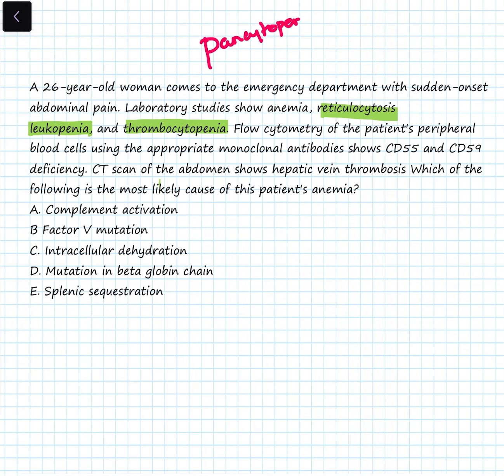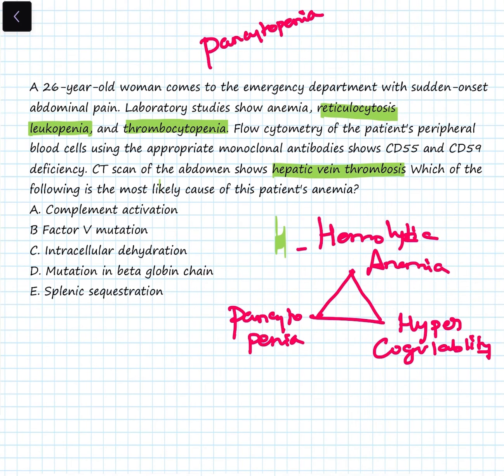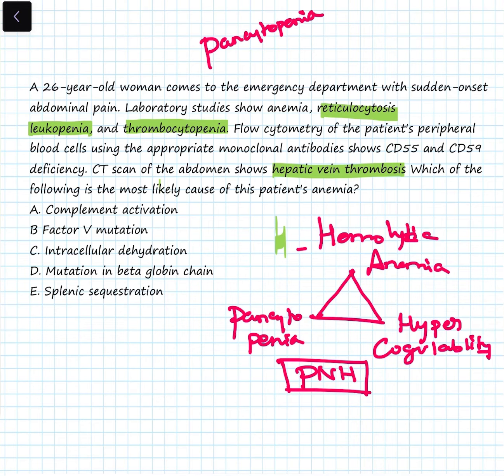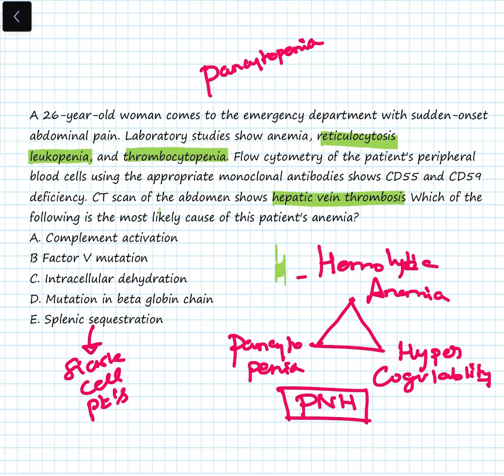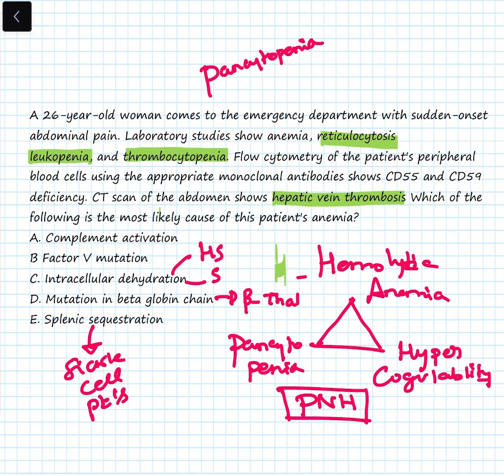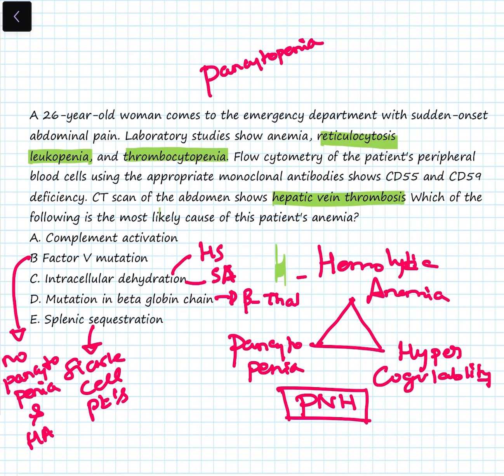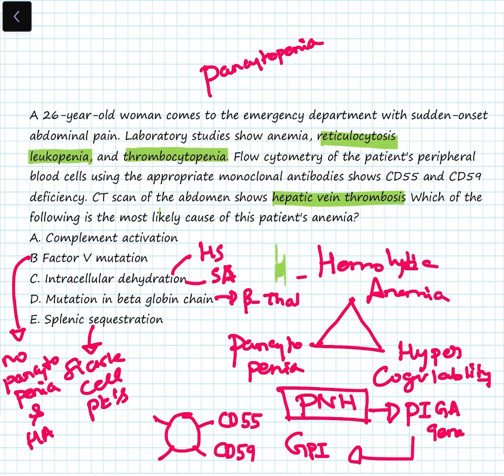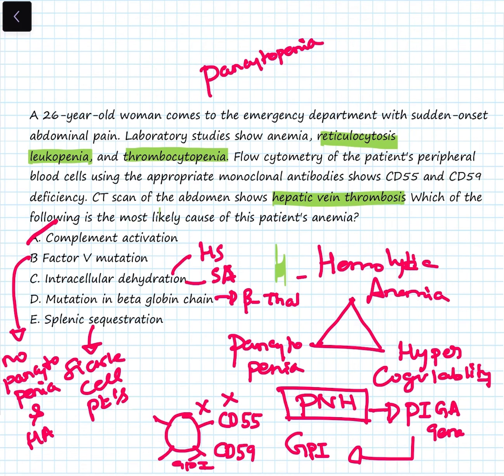1. HEMATOLOGY QUESTION WITH EXPLANATION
The best part of becoming a Doctor is the journey. These videos are intended to be condensed high yield info that you must know in order to succeed in the competitive exams! This is excellent material for an overview before your studies or as a last-minute review to consolidate all the key concepts. Best of luck in your studies!

HEMTOLOGY SERIES # 1 CONCEPT PER DAY PNH Paroxysmal Nocturnal Hemoglobinuria. (PNH).

MUST KNOW INFO for STEP 1 USMLE, NEET, PLAB, MCCQE, AMC CAT MEDICAL ASPIRANTS.